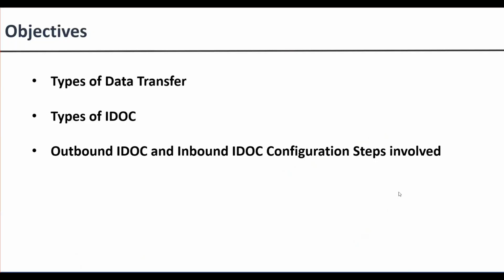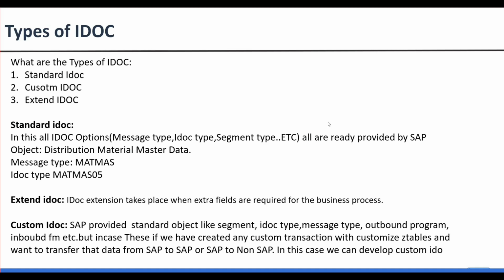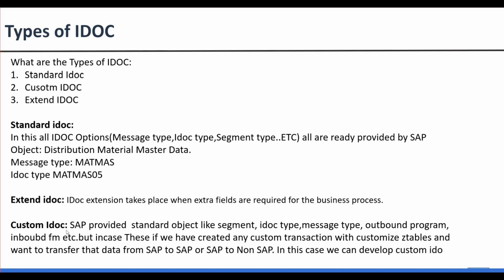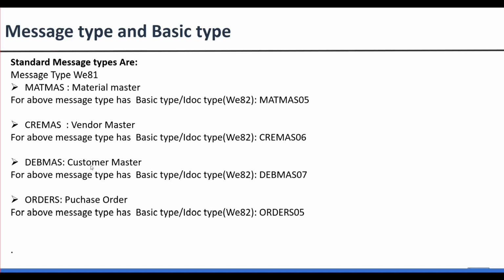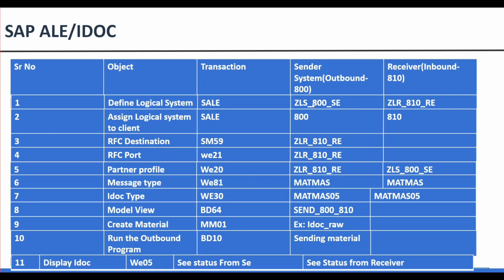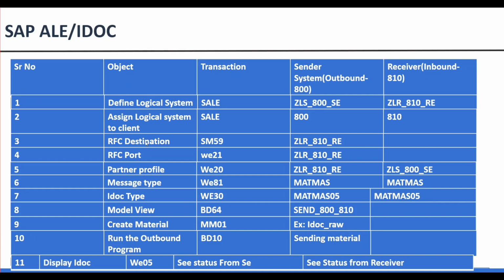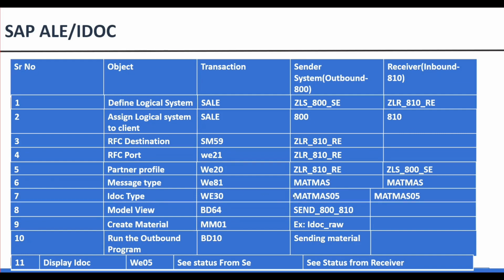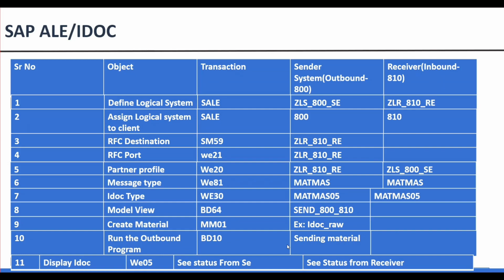Part-5_ Types of data transfer and types of IDOC _ ALE_Introduction_part5 _ CV_ALE_Intro_Part5